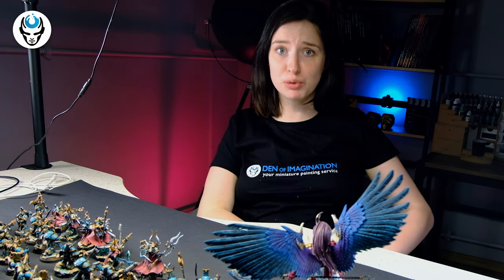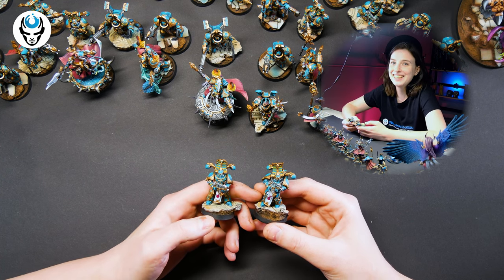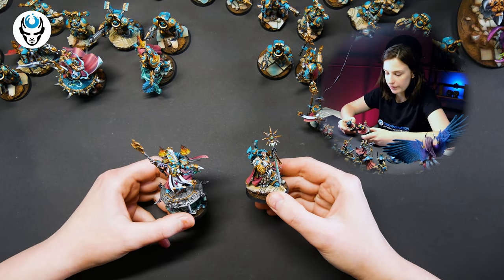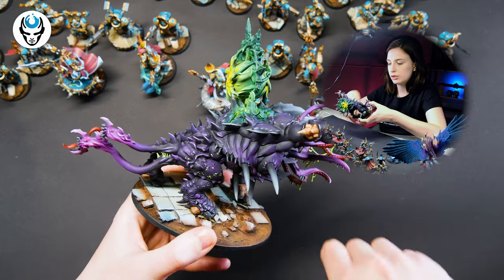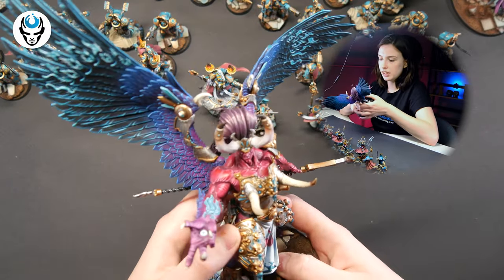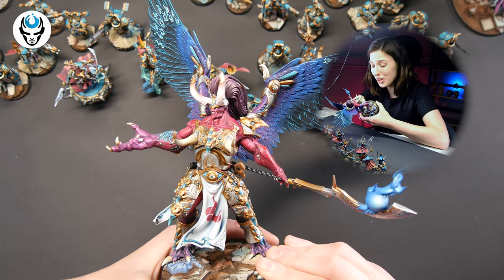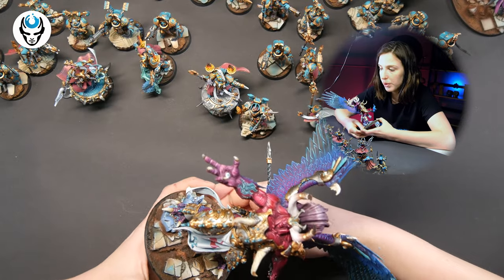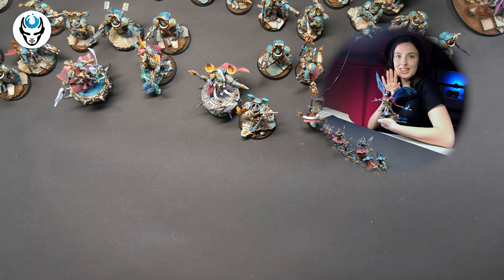THOUSAND SONS - LVL 4/5/6 MINIATURE SHOWCASE 4K